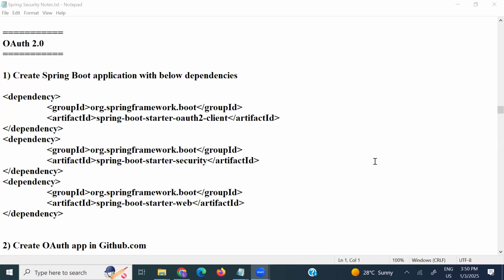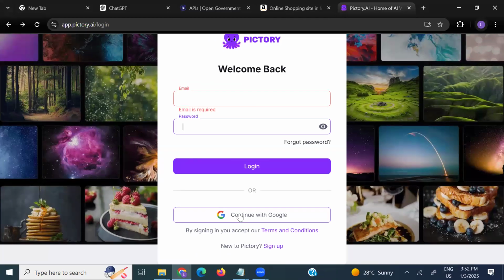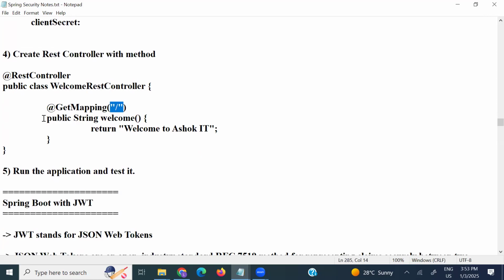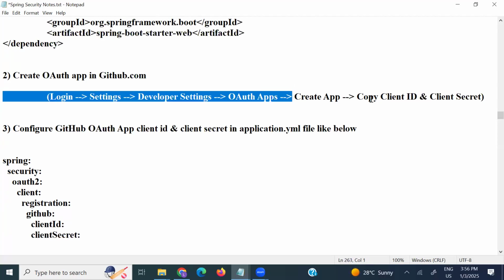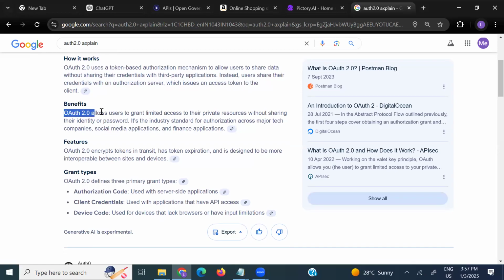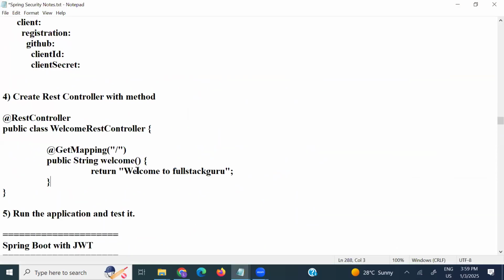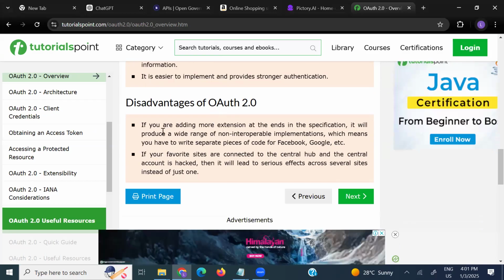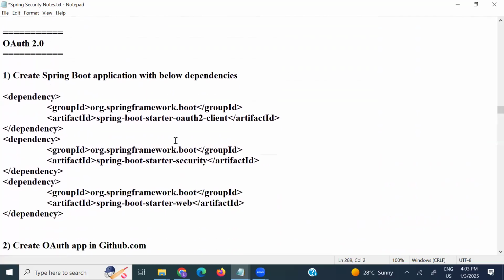Spring Security Auth2 0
Configure GitHub OAuth App client id & client secret in application.yml file like below

spring:
  security:
    oauth2:
      client:
        registration:
          github:
            clientId:
            clientSecret: